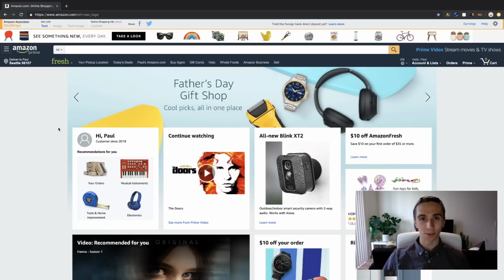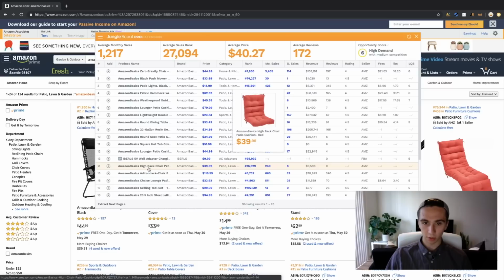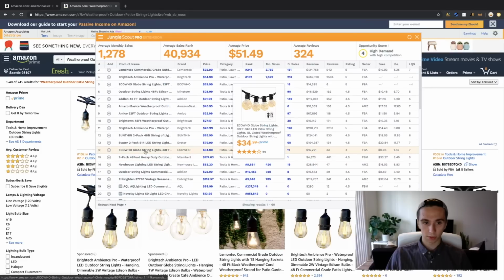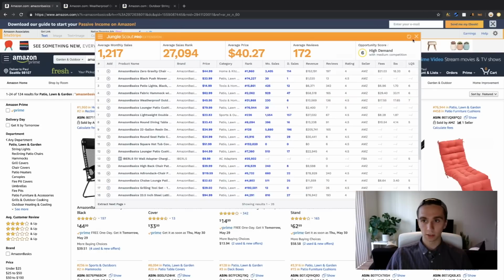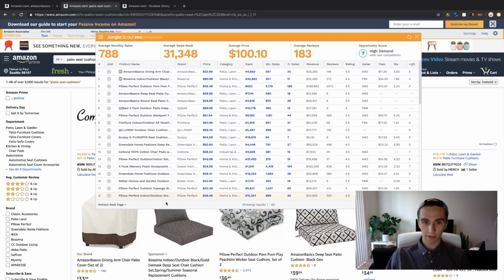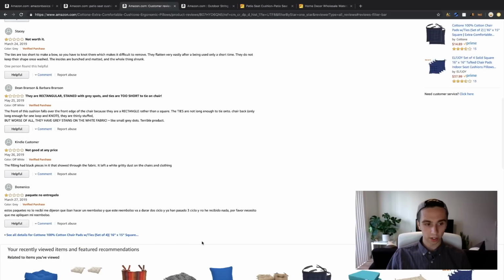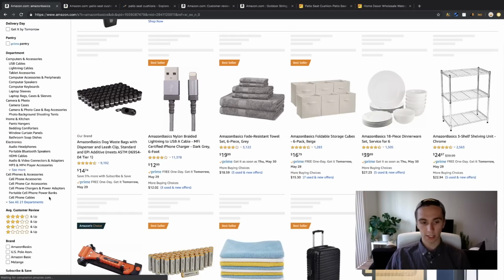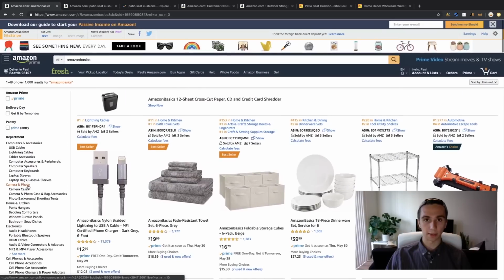Using AmazonBasics to Find Killer Products to Sell on Amazon!!! New 2019 Product Research Method